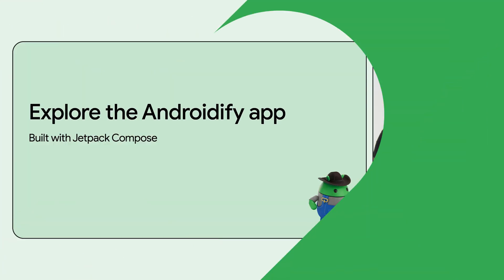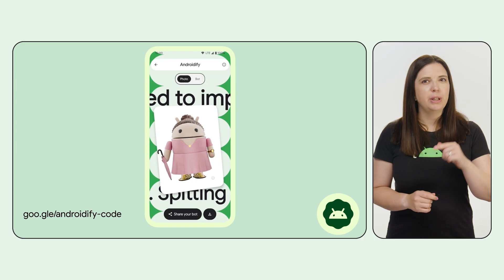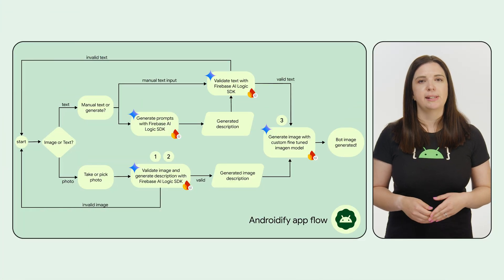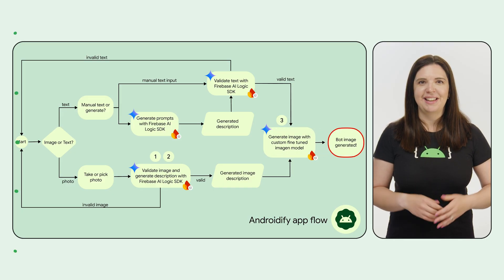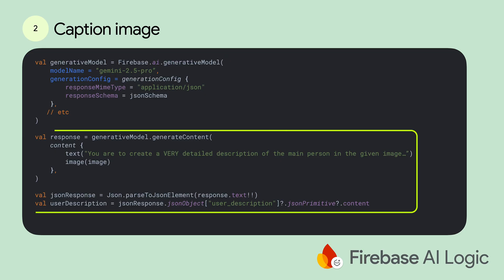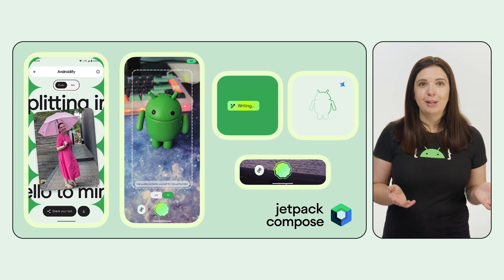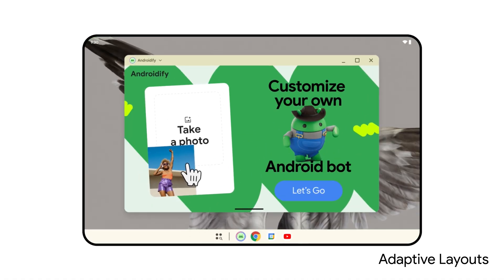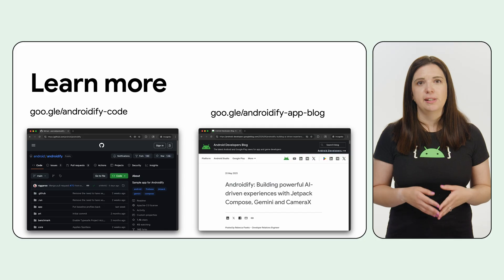Androidify app deep dive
Join Rebecca Franks, a Developer Relations Engineer on the Android Team, as she explores Androidify, Google's latest open-source sample app. Discover how Androidify uses your photo to create a personalized Android bot and learn about the technologies powering this experience, including Jetpack Compose, Firebase AI Logic, Gemini, and Imagen. Explore the app's architecture, user flows, and integration of AI SDKs.

Resources:
Building Androidify: A Deep Dive into Building AI-Driven Experiences on Android